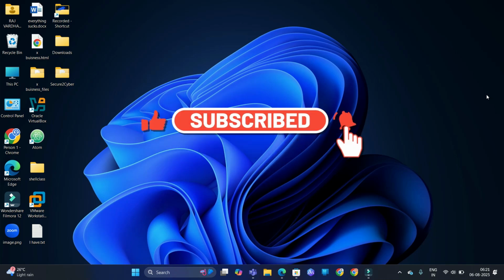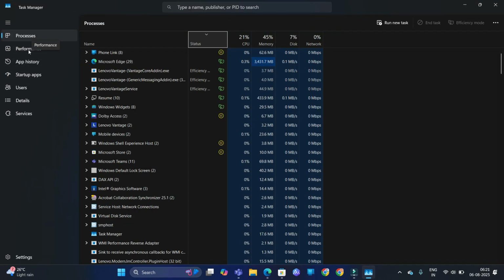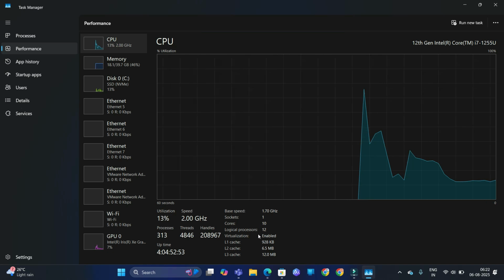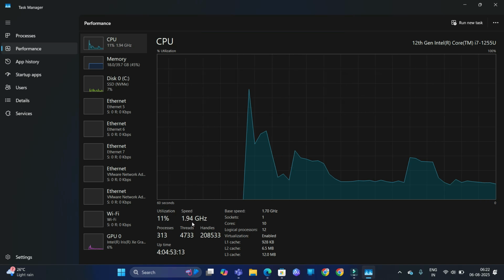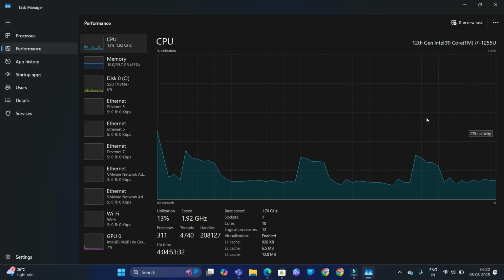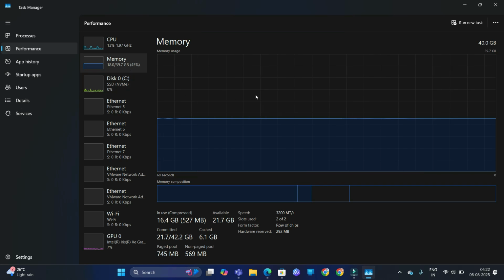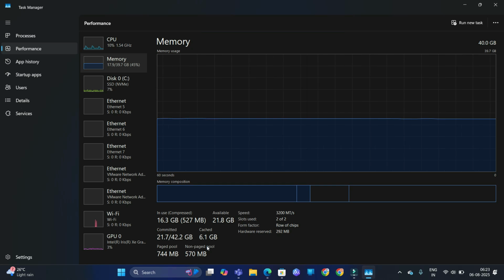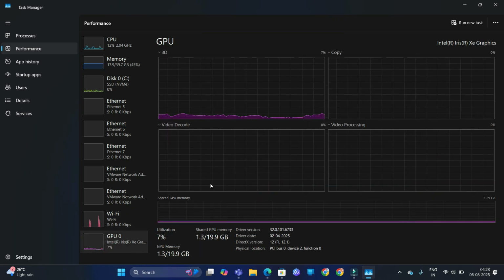How To Monitor CPU and RAM Usage in Windows 10/11 | Track System Performance Easily | Secure 2 Cyber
🧠 How To Monitor CPU and RAM Usage in Windows 10/11 | Track System Performance Easily
📺 By Secure2Cyber

Is your PC running slow or overheating? In this essential tutorial, learn how to monitor CPU and RAM usage in Windows 10 and Windows 11 using built-in tools like Task Manager, Resource Monitor, and Performance Monitor — no extra software needed!

🧩 In This Video, You’ll Learn:

How to open and use Task Manager to check real-time usage

How to use Resource Monitor for deeper insights

How to track performance over time

Bonus: Tips to reduce high CPU or memory usage

💡 Perfect for troubleshooting slow systems, spotting heavy apps, and optimizing performance!